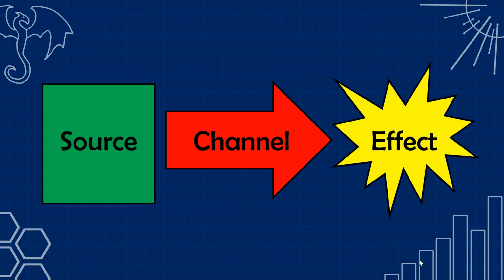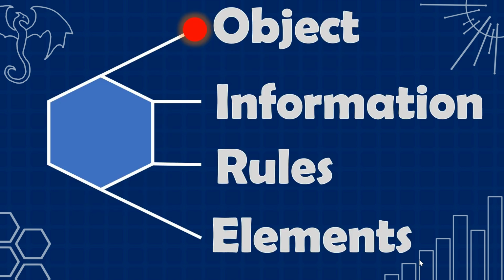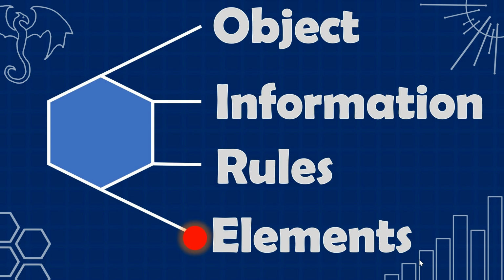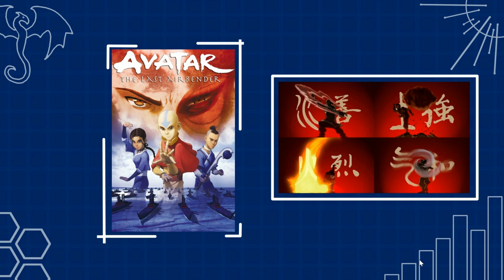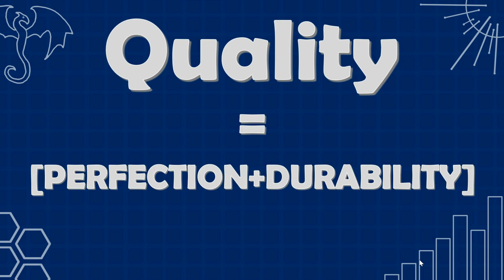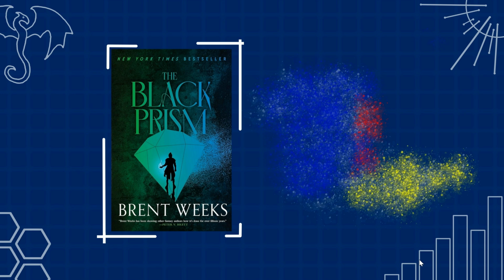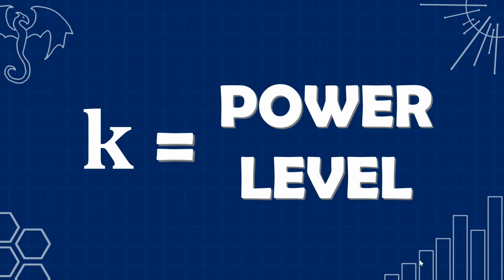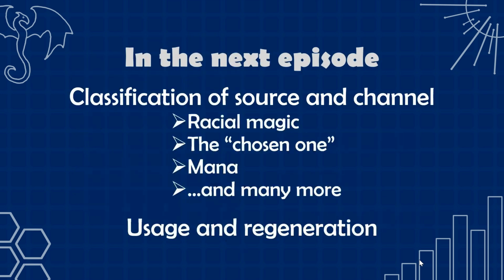Writing magical effects and superpowers | A Theory of Magic Systems Part 3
Every art asset is created by me.